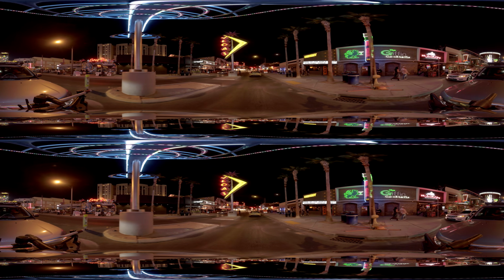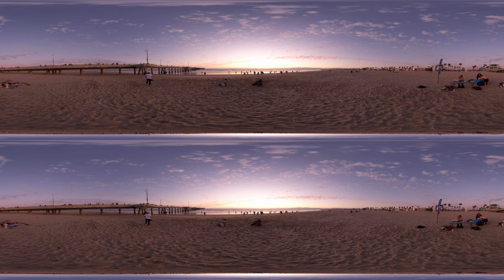Insta360 Titan vs Z CAM V1 Pro - $15000 vs $34000 in 8K 3D 360 VR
Insta360 Titan Limited time code ( $150 off use code: "creatorup" - till Dec 31st)
Today, we are going to put 2 of the best professional 360 VR cameras together for a BATTLE ROYALE! Z Cam V1 Pro is the VR camera that TIME and Felix & Paul sent to International Space Station. Can Insta360 Titan in 10-bit hold up in this comparison?
We will do a studio environment test, following by a real-world on location test, and then a low light test. We are going to test in ISO 100, 800, 1600 and even 3200 for image quality and noise comparison.
Put on your Oculus Go or Oculus Quest (or your favorite VR headsets) and find out who is the best professional level VR camera of 2019.

0:25 - Z Cam V1 Pro in ISO 100, sRGB
2:18 - Insta360 Titan in ISO 100, 10-bit
3:24 - Real-world comparison in mix lighting
5:51 - Z Cam low light test 1: ISO 800
6:23 - Z Cam low light test 2: ISO 1600
6:40 - Z Cam low light test 3: ISO 3200
7:03 - Insta360 Titan test 1: ISO 800
7:28 - Insta360 Titan test 1: ISO 1600
7:46 - Insta360 Titan test 1: ISO 3200
8:01 - Conclusion

I will provide the original 8K 3D 360 comparison video in ProRes 422 for download. I will highly recommend you to encode it into the VR headset of your choice and sideload it to see the real quality. You can see why Professional VR content looks so much better.

If you consider purchasing, here are the links -
👉 Z Cam V1 Pro on B&H

[UPDATE]: Now 3D 8K ProRes 422 version of this video and the original RAW unstitched footage from both cameras are added. (please don't distribute it - it is for research only)